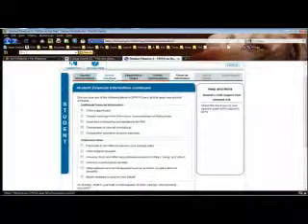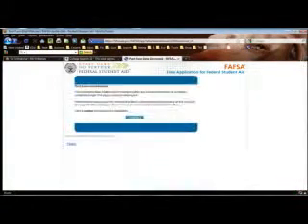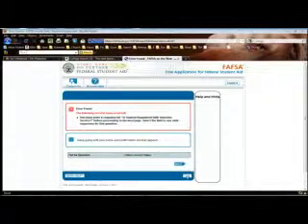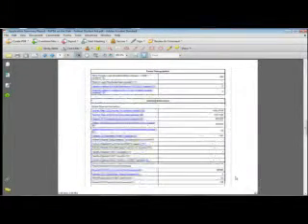FAFSA Webinar - Part 4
Tips and tricks to make the Free Application for Federal Student Aid (FAFSA) work for you.